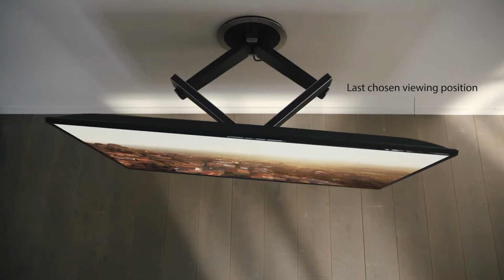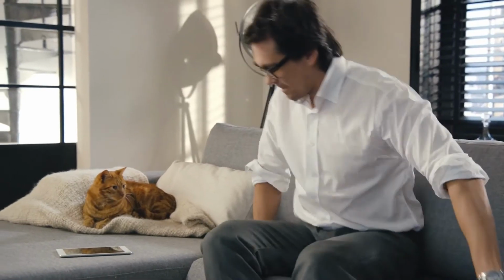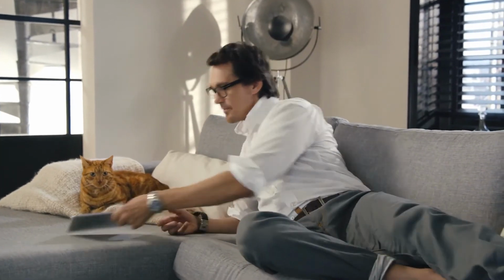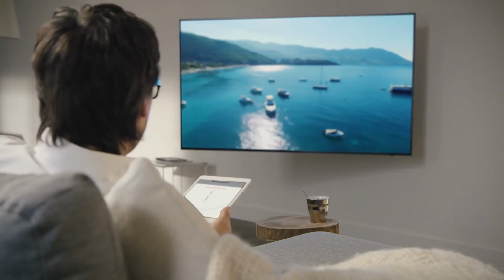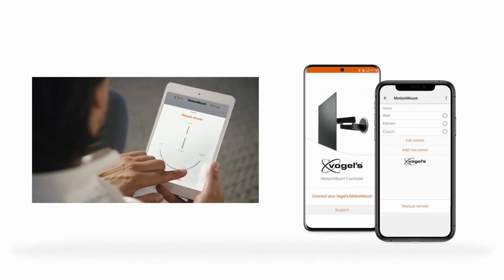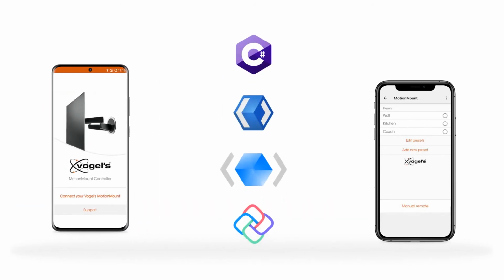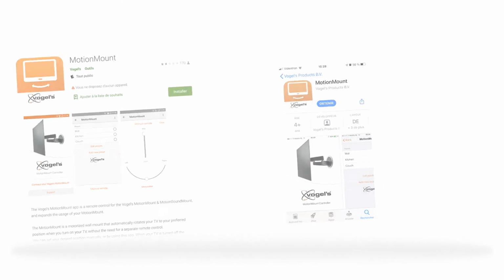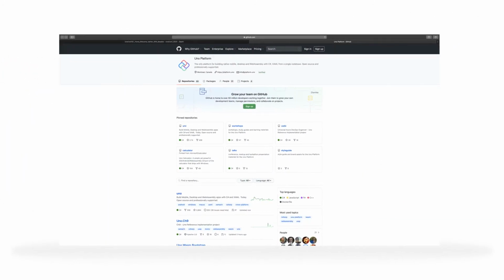Vogel's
Vogel’s produces thoughtfully crafted audio-video mounting solutions that are as beautifully designed as they are functional. Vogels replaced their existing native mobile application with a pixel-perfect, cross-platform version on iOS and Android with Uno Platform for ease of maintenance and cost benefits.